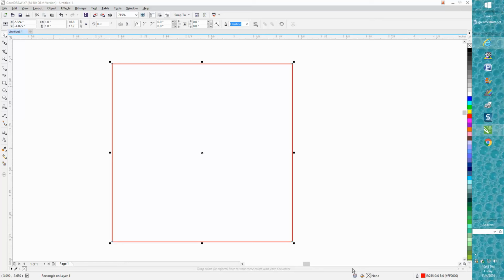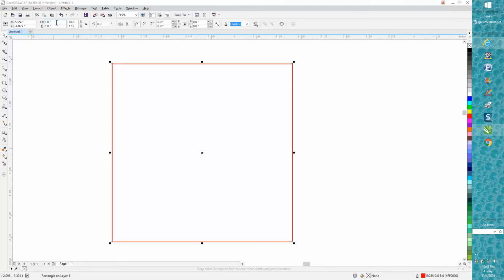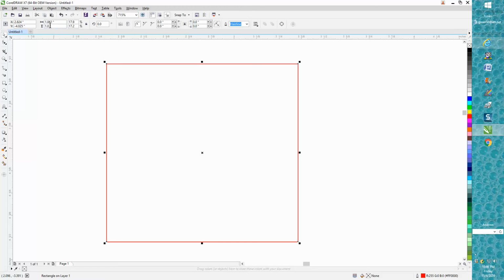Corel Draw Tips & Tricks type in Fractions and let Corel do the MATH